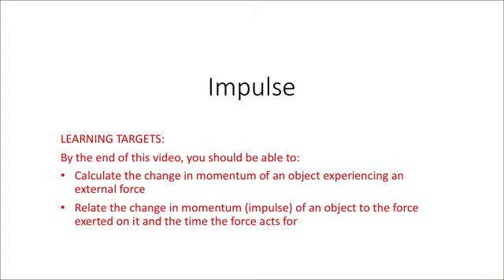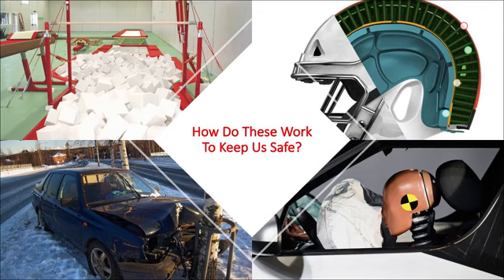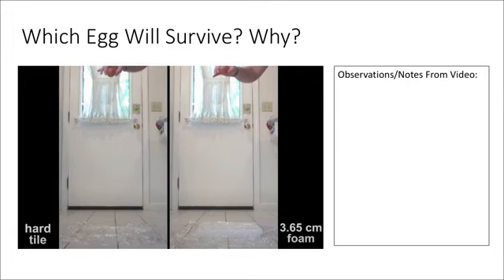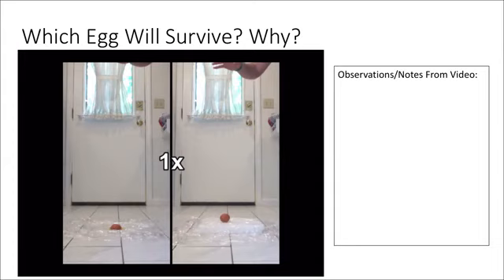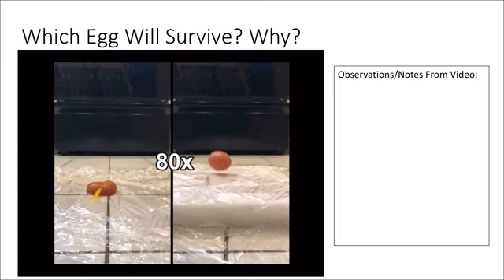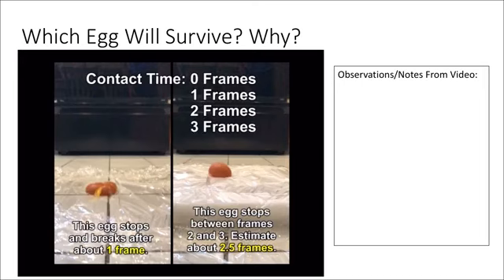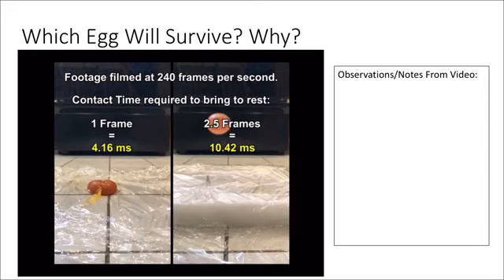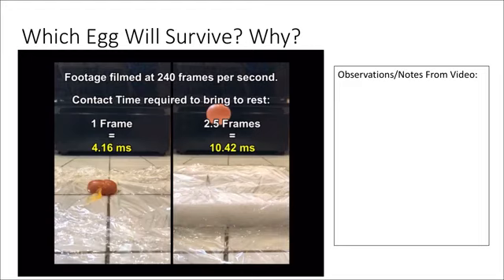Impulse (Part 1) - Egg Drop Video